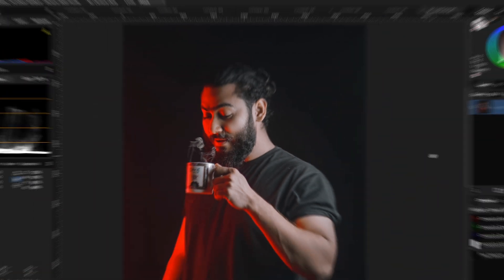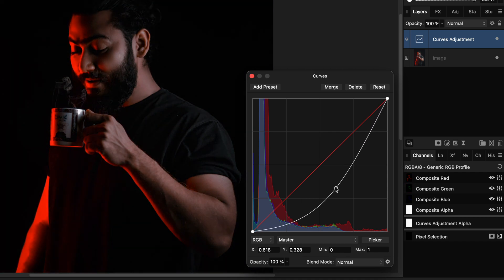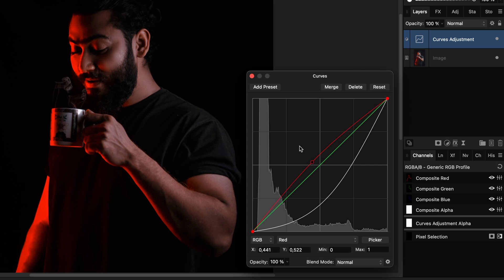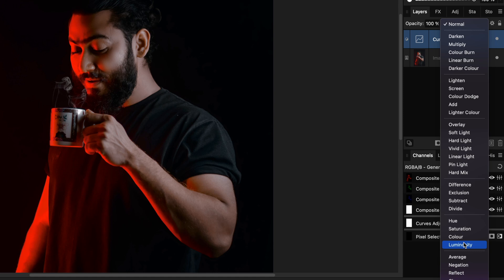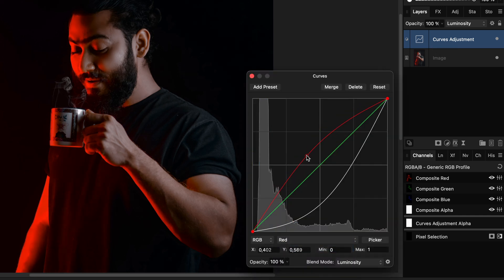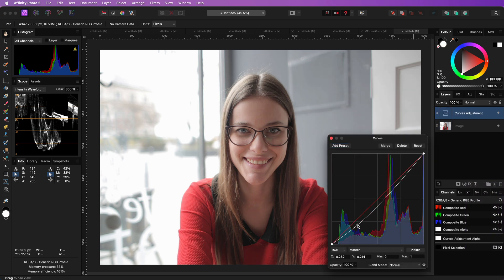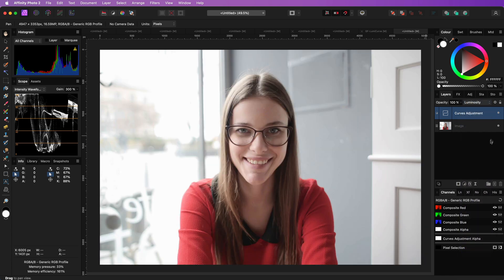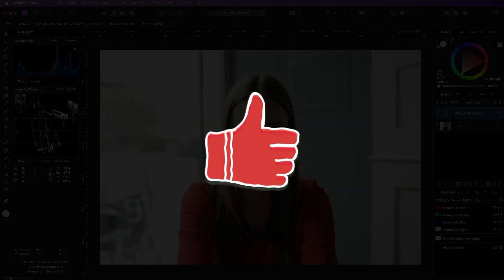POWER of the LUMINOSITY blend mode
In this quick video i will share why you should be using the luminosity blend mode in Affinity Photo/Photoshop.